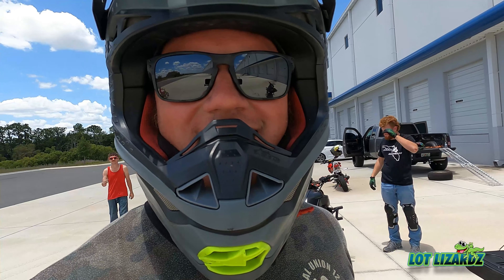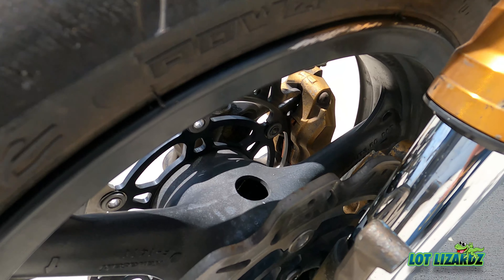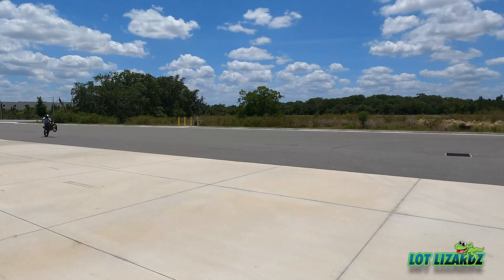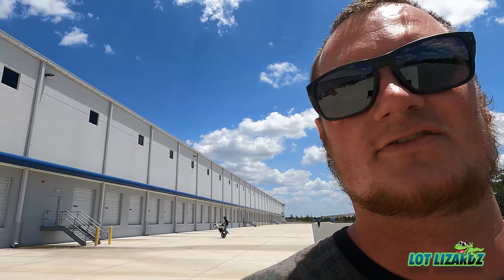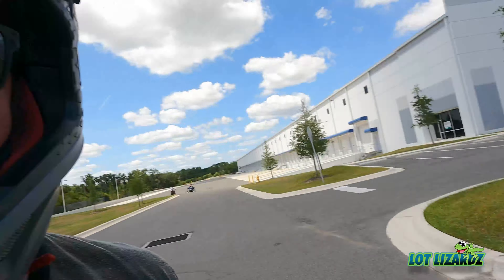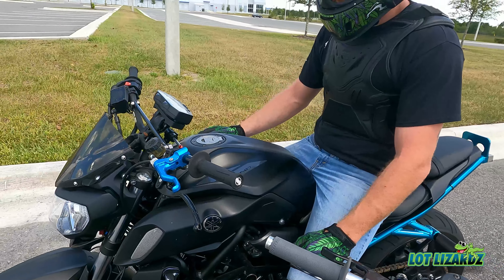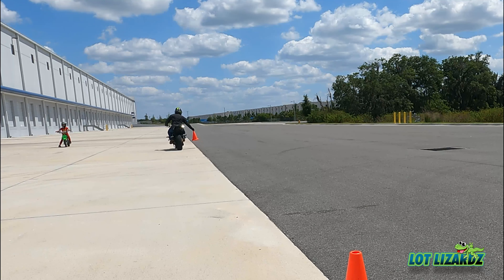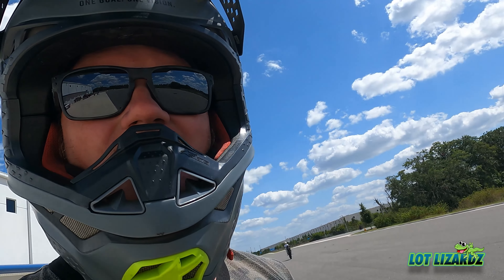Learning stoppies on my 636 + Ken scrapes the MT-07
Its not much but when it comes to stoppies you gotta take it easy! I will keep grinding at them. I hope you enjoyed the video!